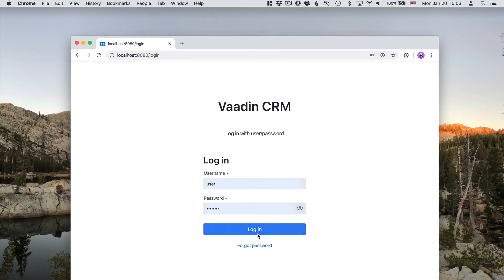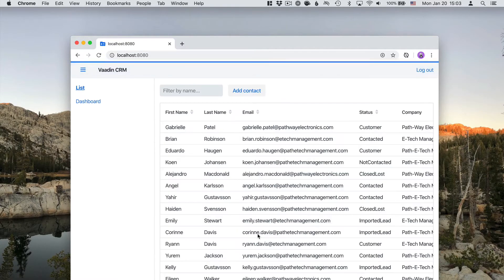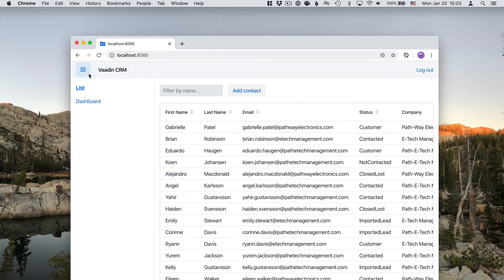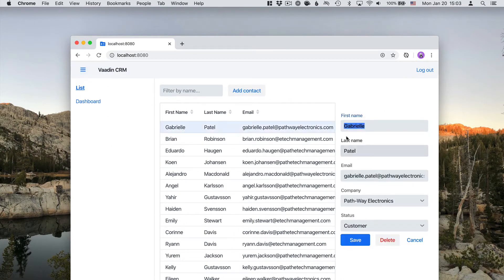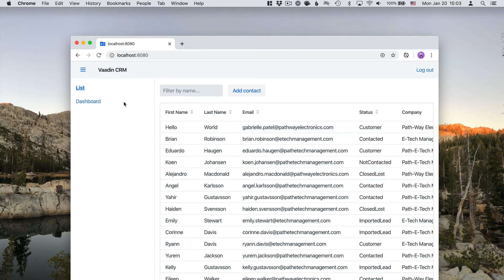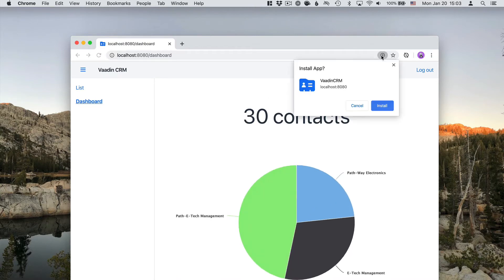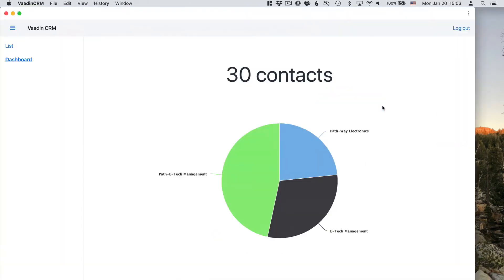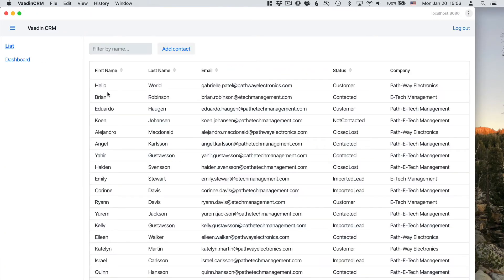Java tutorial Java web app tutorial series intro part 1 | Spring Boot | Vaadin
Building Modern Web apps in Spring Boot and Vaadin tutorial series course overview. In this course, you'll learn everything you need to build a modern, full-stack, web application in Java using Spring Boot and Vaadin.